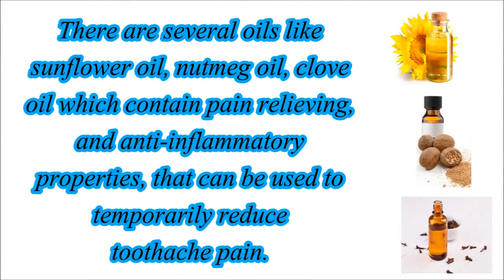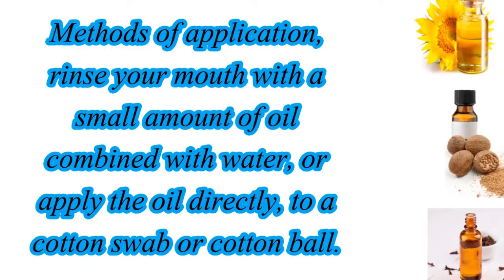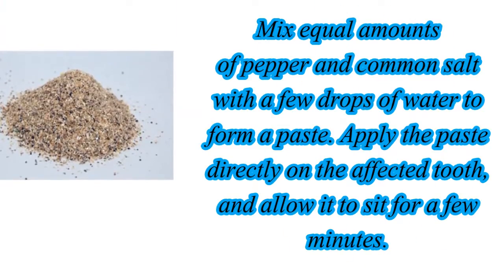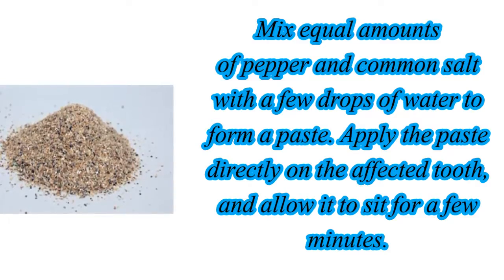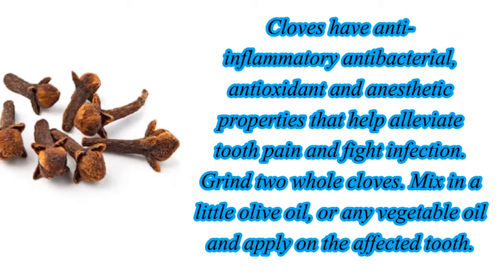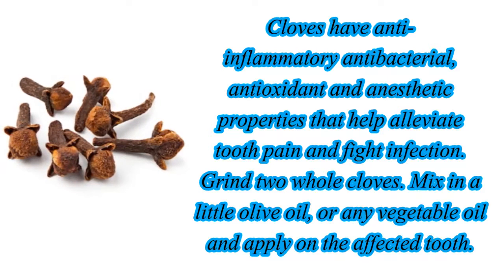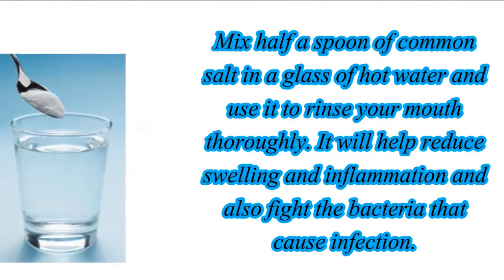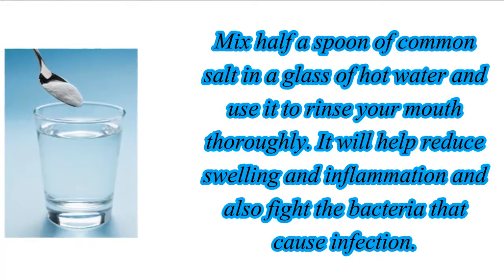Effective Home Remedies for Toothache - Immediate Pain Relief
To Read Article on Home Remedies for Toothache.
Health Related More interesting Articles.

* Clove are very effective in teeth pain.

* Hotwater with salt is also good solution for toothache.

* Garlic is useful in treatment of toothache.